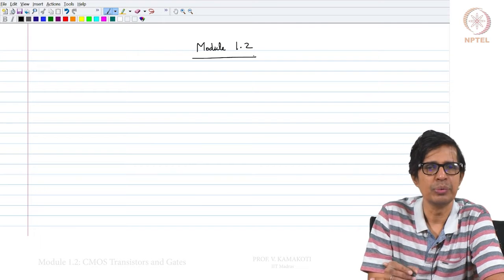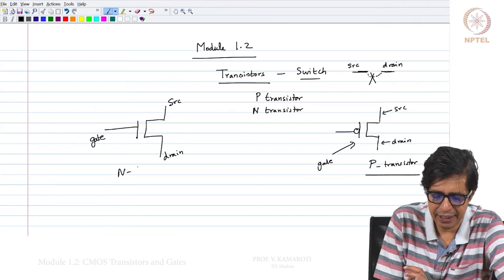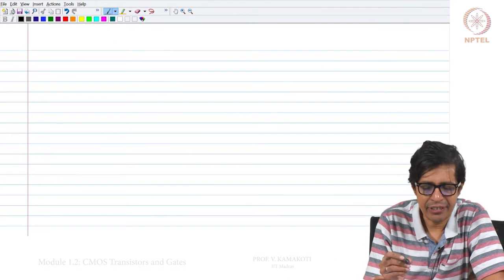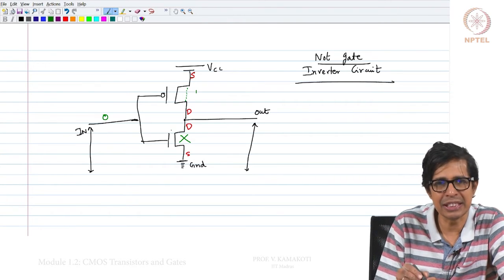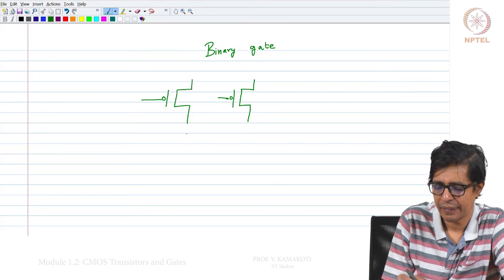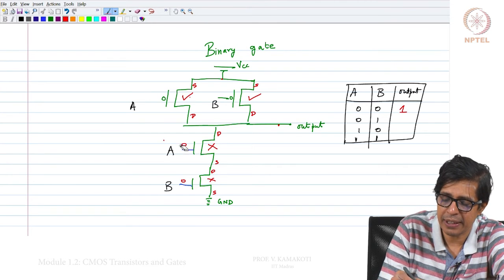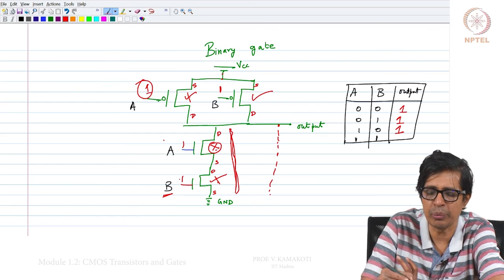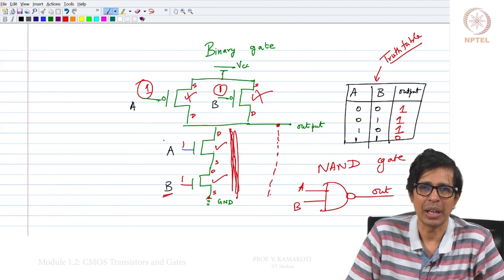Module 1 2 CMOS Transistors and Gates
National Programme on Technology Enhanced Learning (NPTEL) is a project of MHRD initiated by seven Indian Institutes of Technology (Bombay, Delhi,

CP INSTITUTE OF TECHNOLOGY is Technical Education Hub For All Student By The Gov. Of India.

This Youtube Channel is Sponserd By MHRD (Ministry of Human Resource Development, Government of India).

The essence of Human Resource Development is education, which plays a significant and remedial role in balancing the socio-economic fabric of the Country. Since citizens of India are its most valuable resource, our billion-strong nation needs the nurture and care in the form of basic education to achieve a better quality of life.

University of Madras
University of Karnataka
University of Rurki
University of Bundelkhand
University of Banaras
University of Gorakhpur

Top 10 IIT colleges / Universities List in india.

1. IIT Madras
2. IIT Bombay
3. IIT Kharagpur
4. IIT Delhi
5. IIT Kanpur
6. IIT Roorkee
7. IIT Guwahati
8. Anna University
9. Jadavpur university
10. IIT Hyderabad

CP INSTITUTE OF TECHNOLOGY
cpinstutueoftechnology
Technology
TECHNOLOGY
technology Gyan
Technical Education
Study Gyan
Study Technical University
Technical University

swayam nptel registration

swayam central

nptel online courses registration 2019

nptel results

swayam certificate courses

nswayam nptel

nptel registration 2019

technical course list

technical courses examples

technical courses after 12th

short term technical courses

b tech university in india

b tech fees in government colleges

technical degree courses

technical courses after graduation..